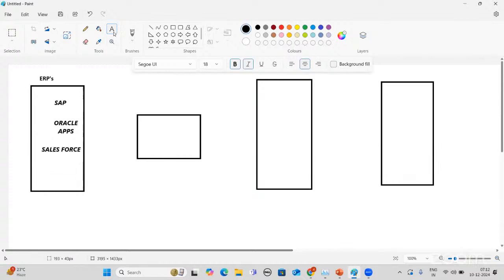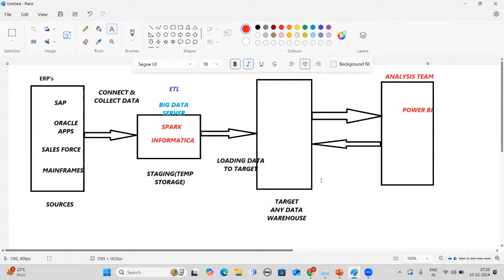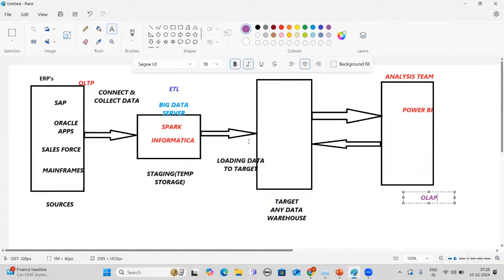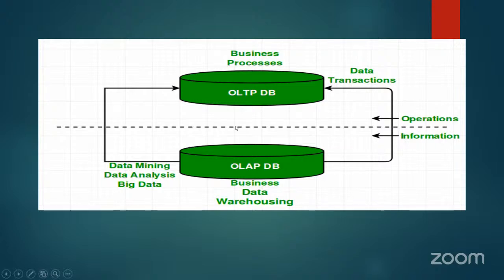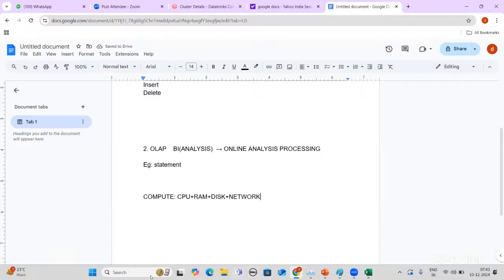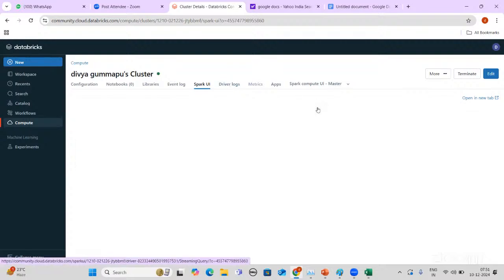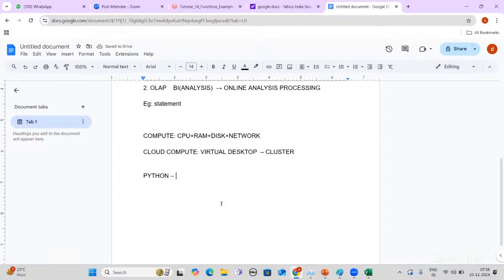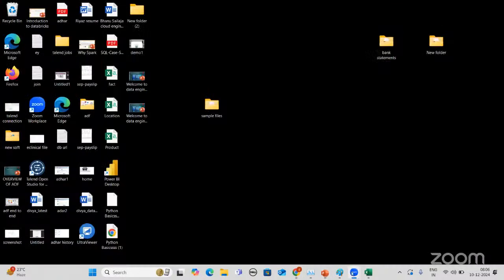Azure Data Engineering Live Class 4